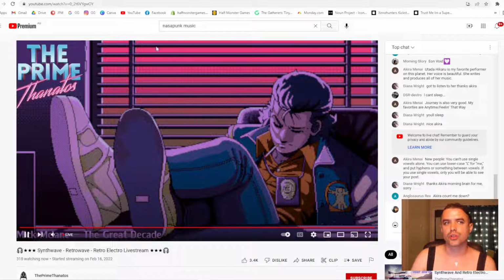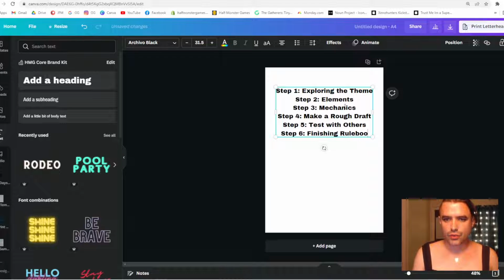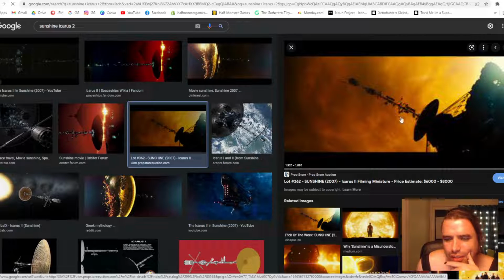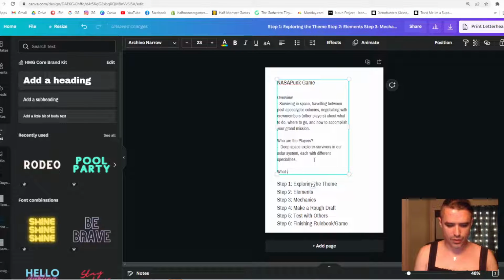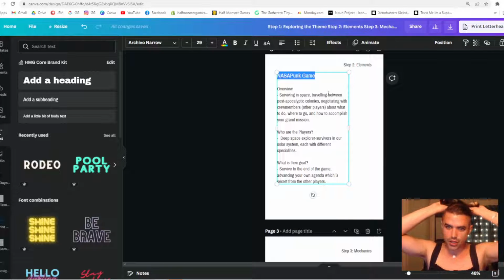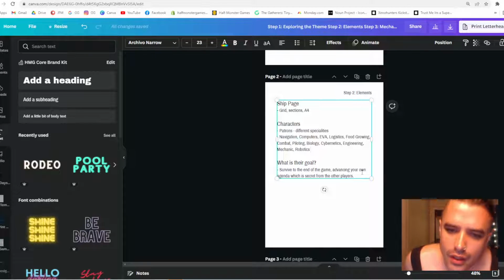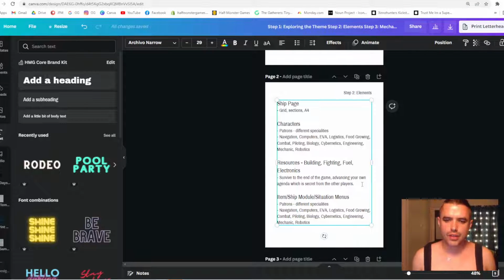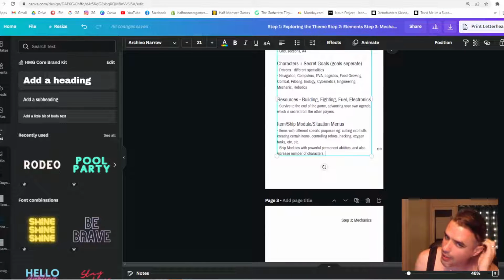Building a NASAPUNK Boardgame Part 1 - Theme & Elements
In this episode I tell you all about the initial ideation of a print and play nasapunk-style boardgame.

and help us make some kickass games